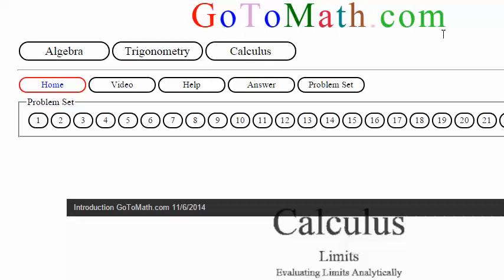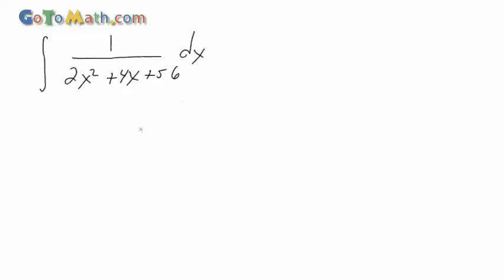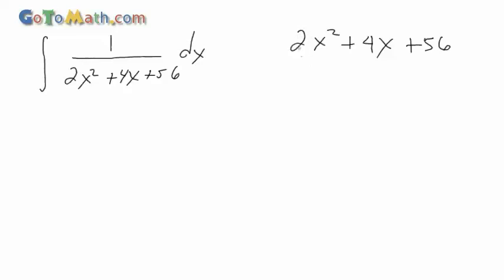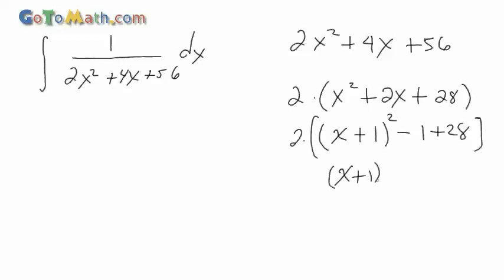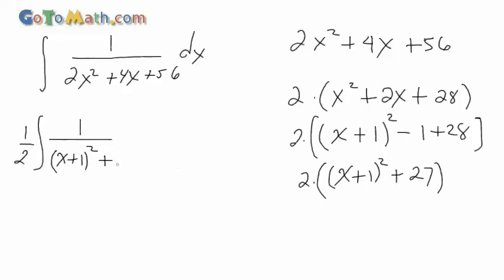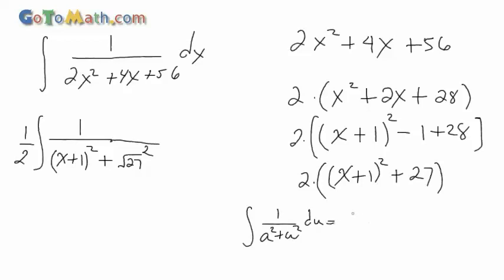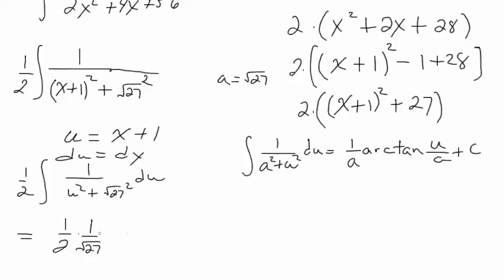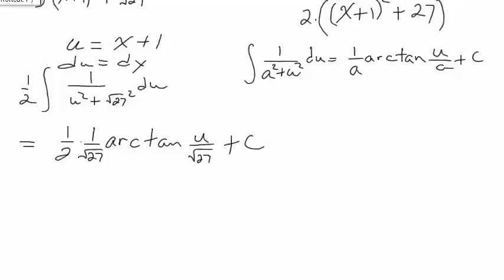Calculus 1 Inverse Trigonometric Functions b3p2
GoToMath.com